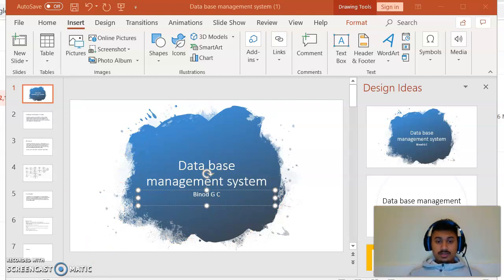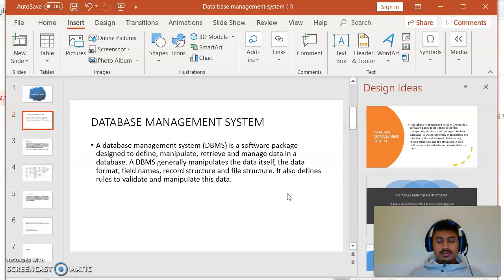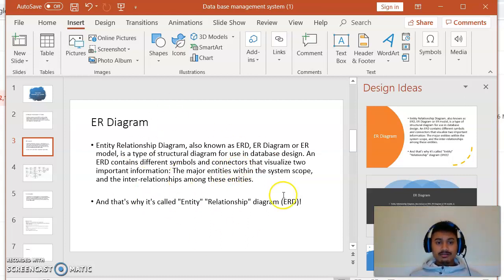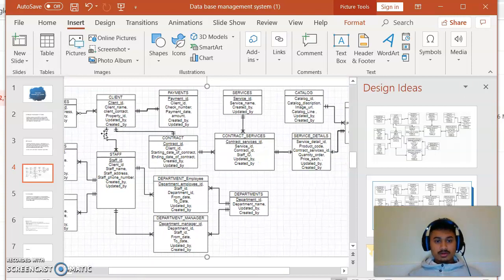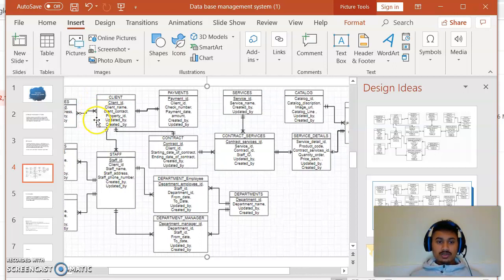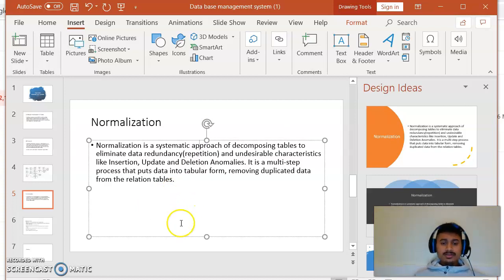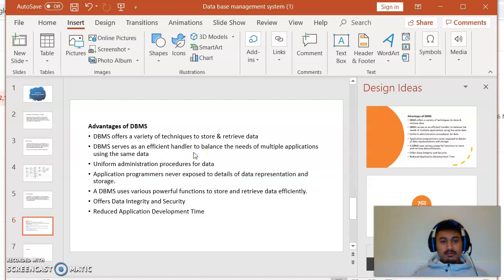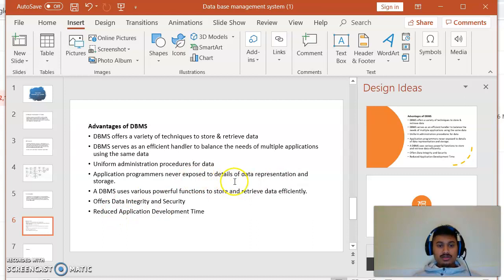Recording #1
PRESENTATION OF DATABASE MANAGEMENT